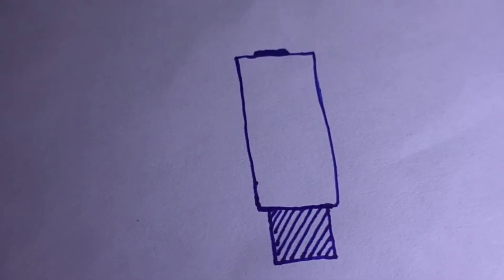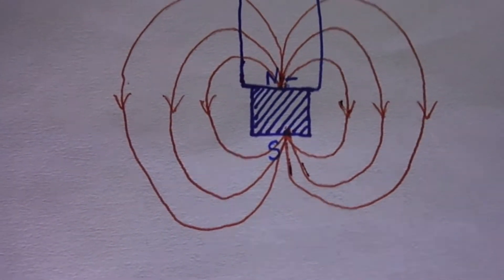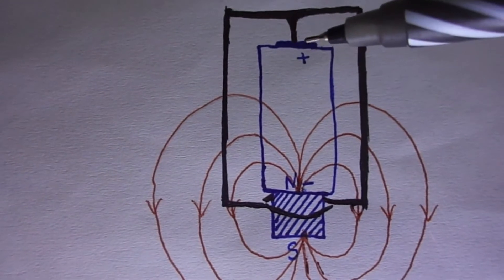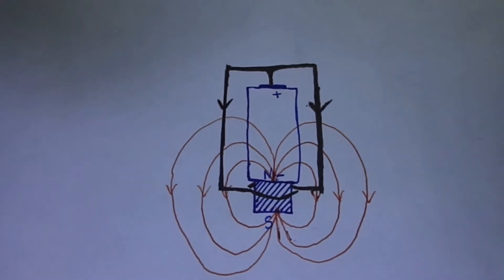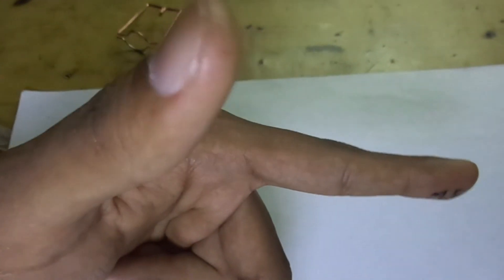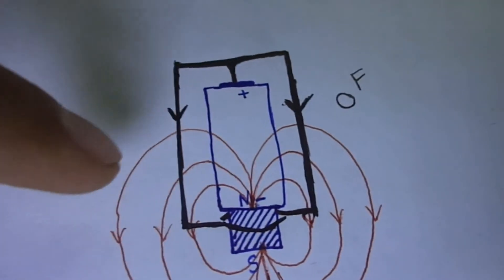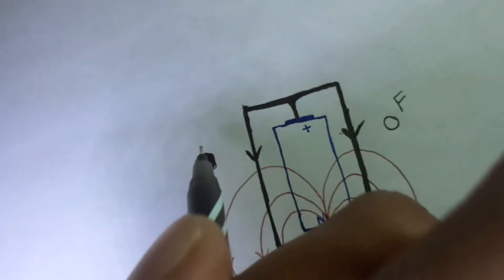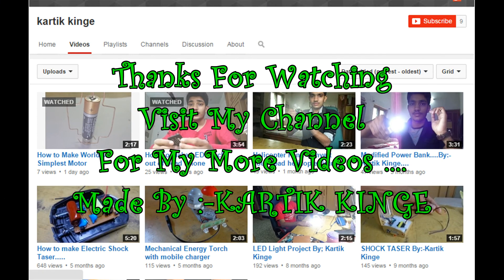How the World's Simplest Motor Works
This is the Explanation For My Previous Video .
How World's Simplest Motor Works .